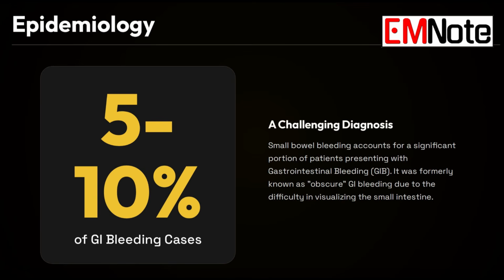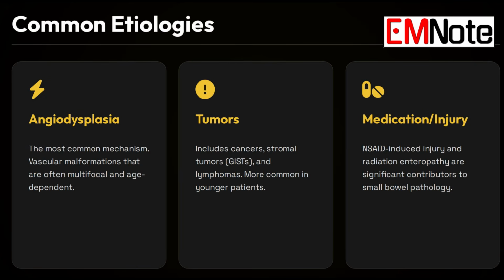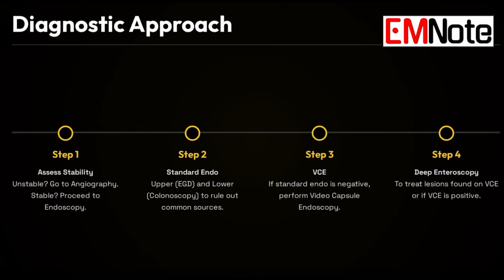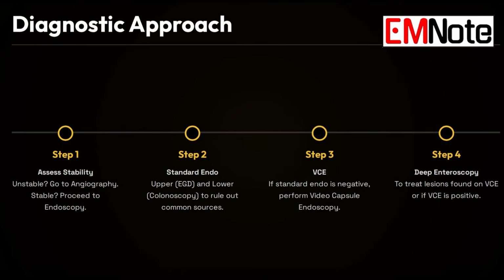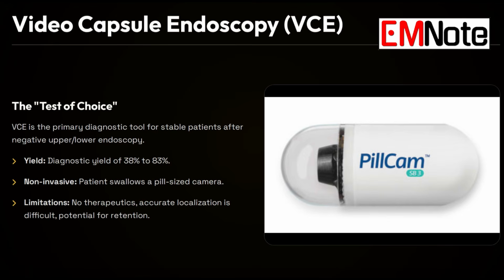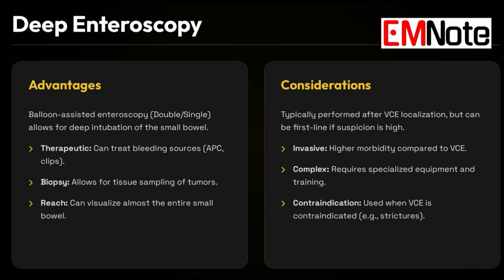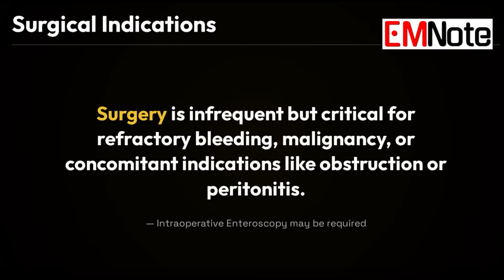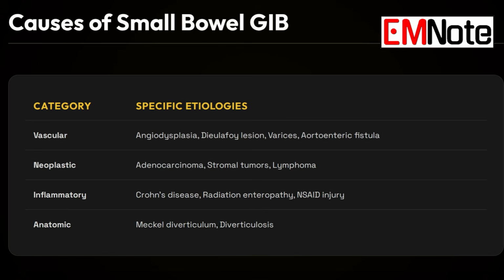Small bowel bleeding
Small bowel bleeding (SBB), which formerly was referred to as obscure gastrointestinal bleeding, accounts for 5% to 10% of patients presenting with GIB. This type of bleeding is characterized by persistent or recurrent blood loss where no source is evident after conventional upper and lower endoscopy. While the etiology depends on the patient’s age, angiodysplasias are generally the most common mechanism. Other causes include tumors (neoplasia, stromal tumors, lymphoma), small bowel injury from NSAIDs, radiation enteropathy/enteritis, Meckel diverticulum, Crohn’s disease, and rare conditions such as aortoenteric fistula or Dieulafoy lesion.

The diagnostic approach is based on the patient's hemodynamic status. In hemodynamically unstable patients with rapid and severe bleeding, radiologic evaluation (CT angiography and/or angiography) should be performed instead of VCE, possibly followed by immediate selective embolization of the bleeding site. If bleeding is rapid but the patient can be stabilized, CT angiography or tagged RBC scans are used.

For stable patients following nondiagnostic upper and lower endoscopy, Video Capsule Endoscopy (VCE) is considered the test of choice, offering a diagnostic yield between 38% and 83%. VCE drawbacks include the inability to provide real-time interpretation, difficulty with accurate localization, and the lack of therapeutic capability.

If VCE or radiographic studies confirm SBB, deep enteroscopy (e.g., balloon-assisted or spiral enteroscopy) is performed to treat lesions. Deep enteroscopy, which is often guided by VCE localization, allows access to nearly the entire small bowel and can provide endoscopic therapy. Although it carries a higher degree of morbidity compared to routine endoscopic procedures, it can also be used as a first-line approach in patients with altered anatomy or when VCE is contraindicated. Surgical management, which involves resection or intraoperative enteroscopy, may be necessary for treating actively bleeding sources after repeated endoscopic attempts have been ineffective.